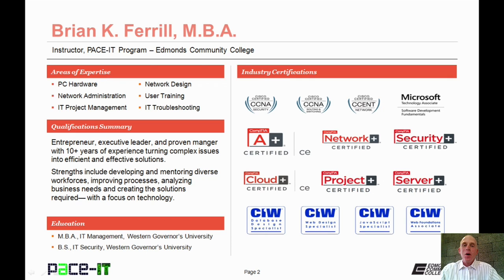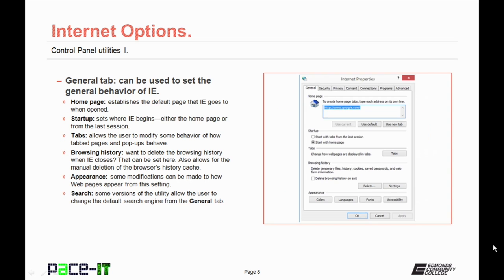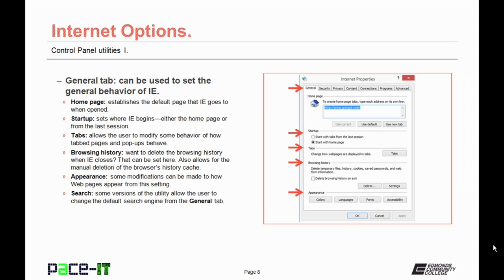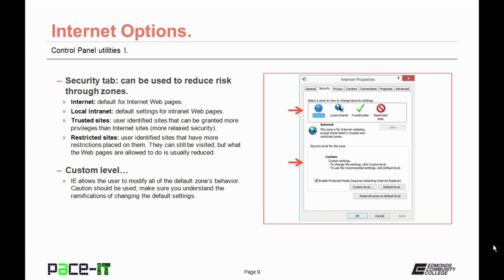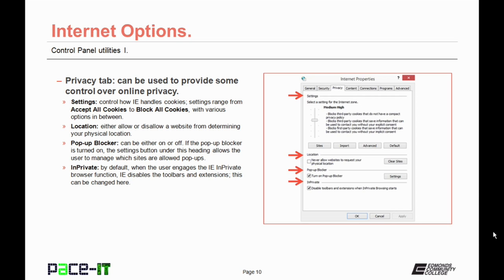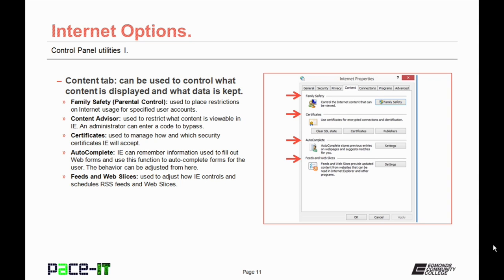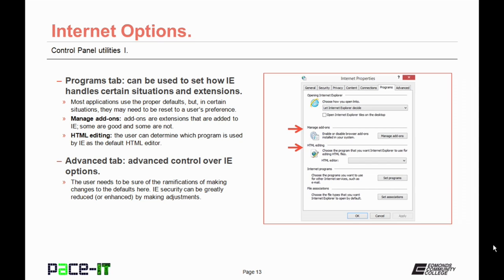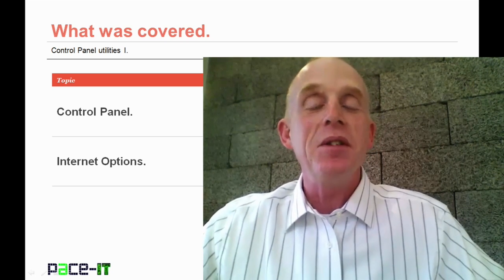PACE-IT: Control Panels Utilities (part 1)